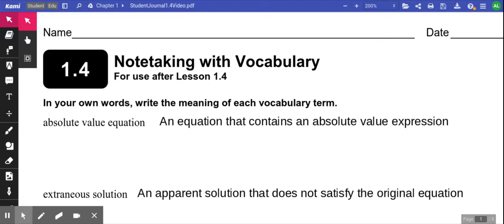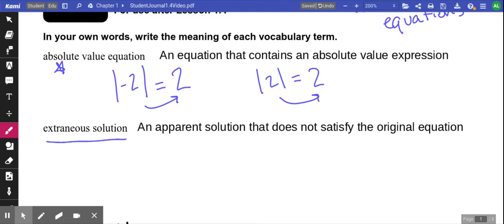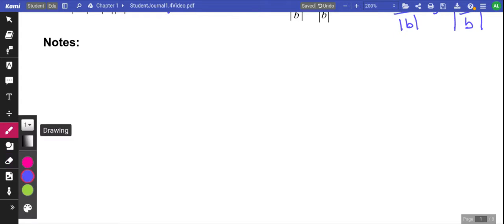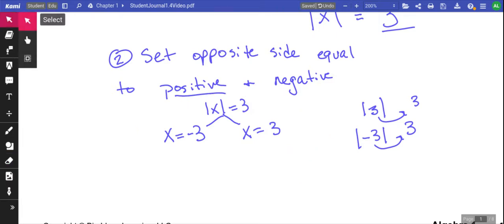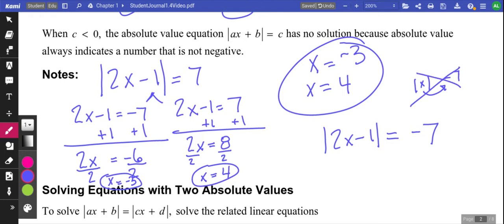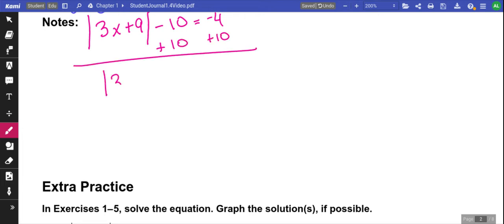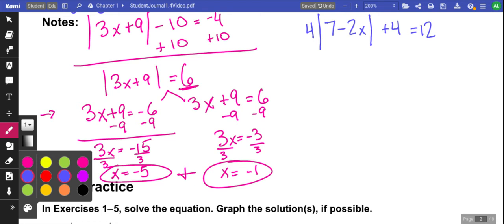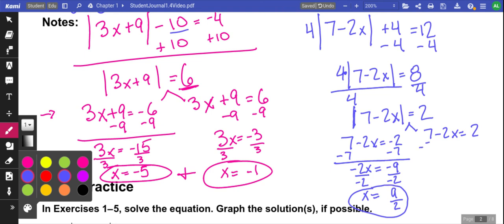1.4 Absolute Value Equations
Video for Mon 9.28. Solving Absolute Value Equations